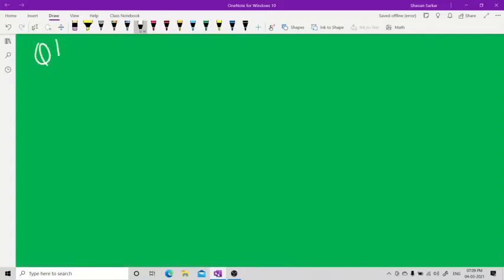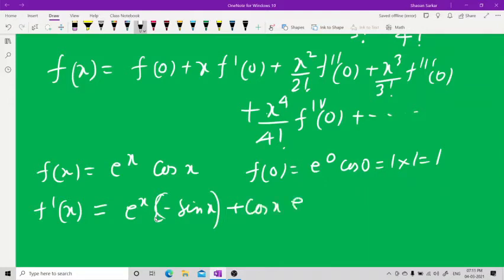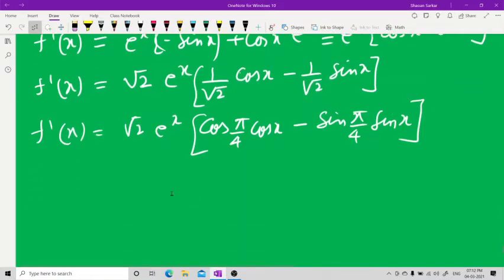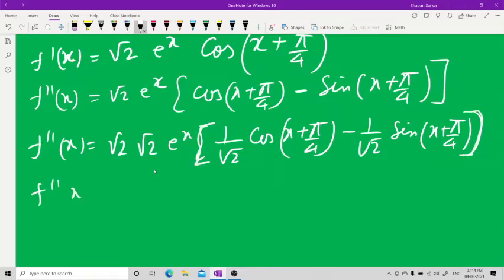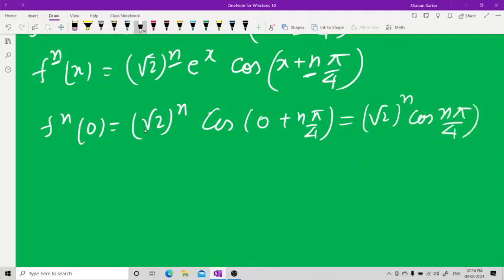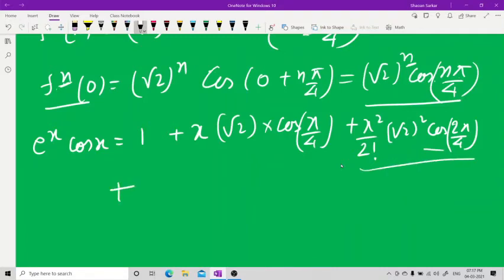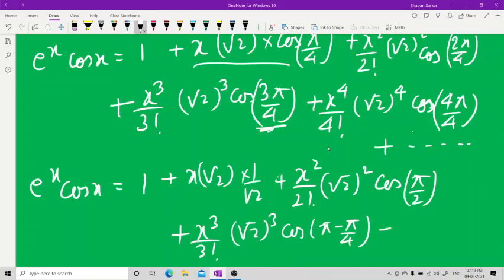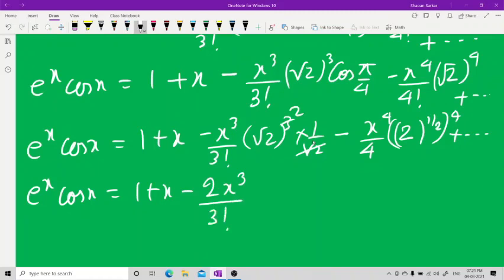BCA Math Semester1 UNIT3 Lesson16 Part 6 Syllabus GGSIPU Problem on Taylor & Maclurin expansion